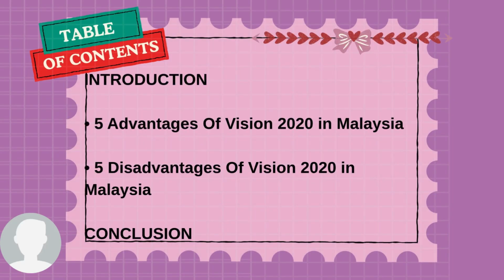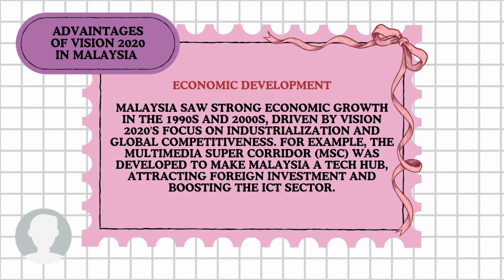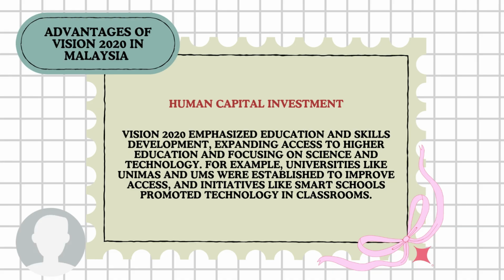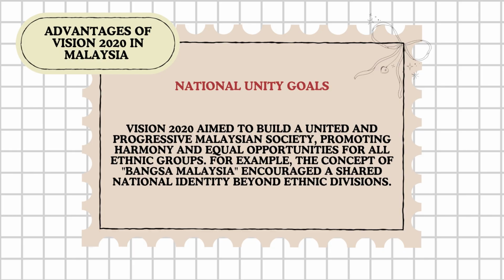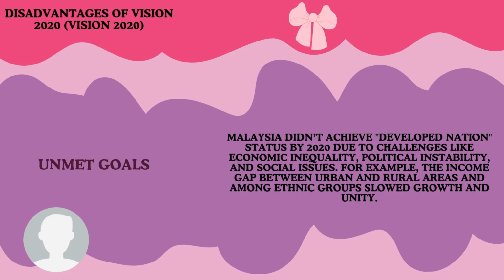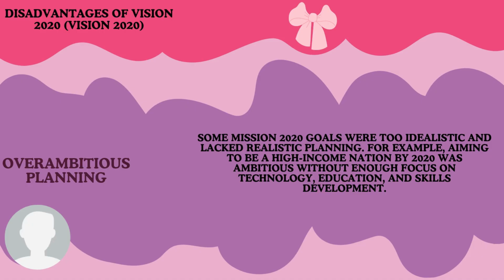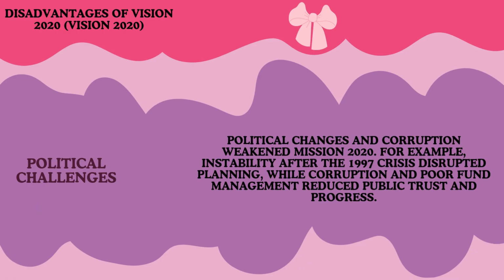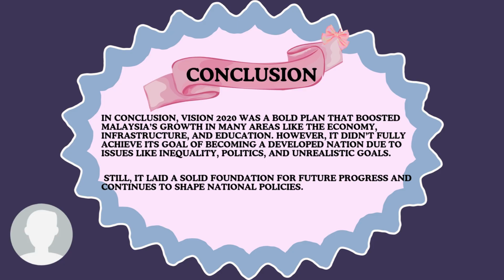PAD 104 ADVTANTAGE AND DISADVANTAGE OF VISION 2020